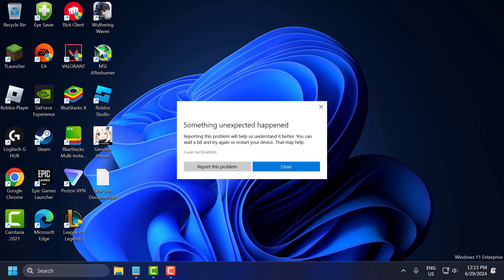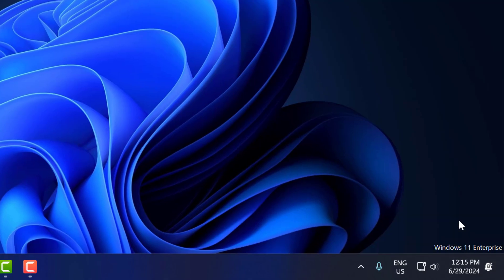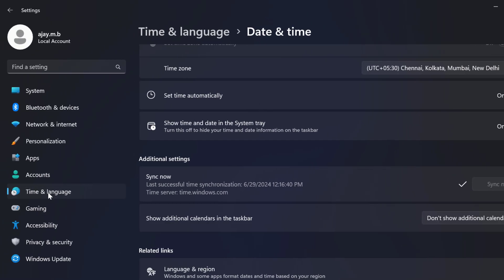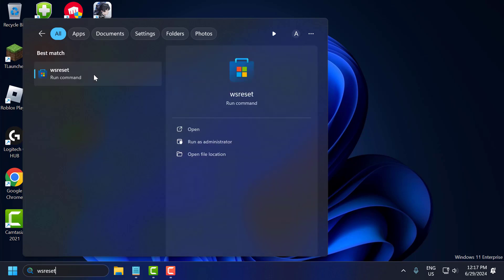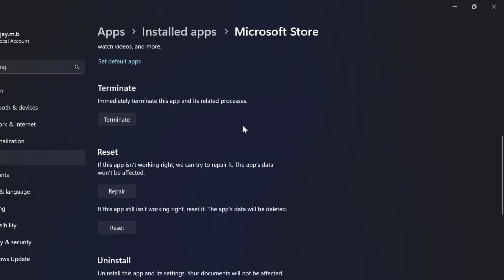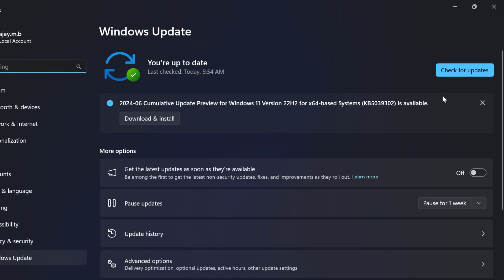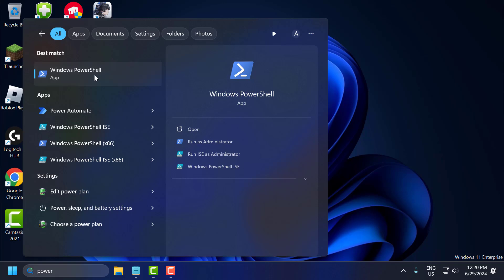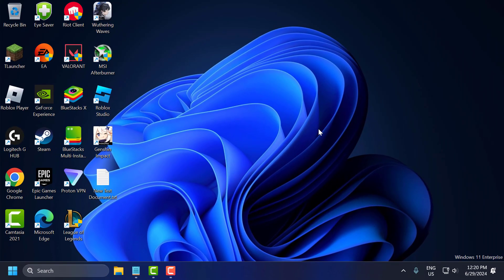How To Fix Microsoft Store Error Code 0xC0EA000A on Windows 10/11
Encountering Error Code 0xC0EA000A on the Microsoft Store can prevent you from downloading or updating apps on your Windows 10/11 device. This guide provides step-by-step solutions to resolve this issue. Learn how to reset the Microsoft Store, clear the cache, check your internet connection, and update your system. Follow these instructions to fix Error Code 0xC0EA000A and restore the functionality of the Microsoft Store.

In This Tutorial :
how to fix microsoft store error code 0xc0ea000a on windows 10
how to fix microsoft store error code 0xc0ea000a on windows 11